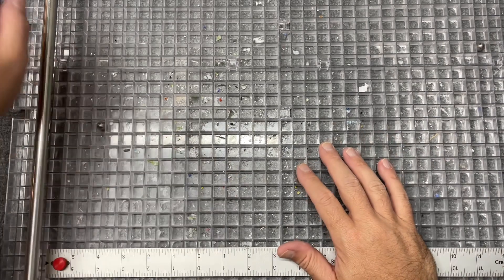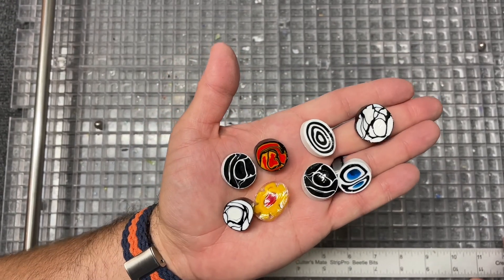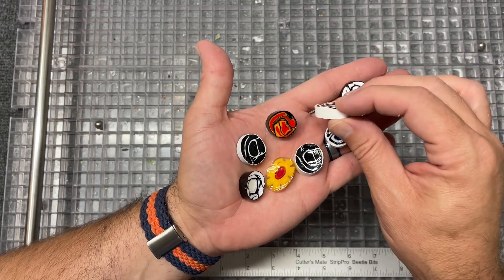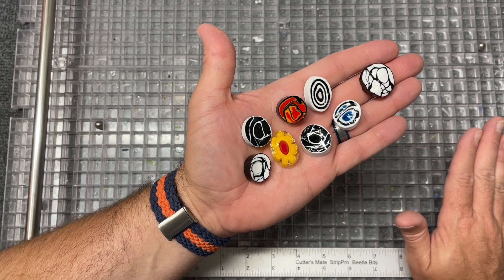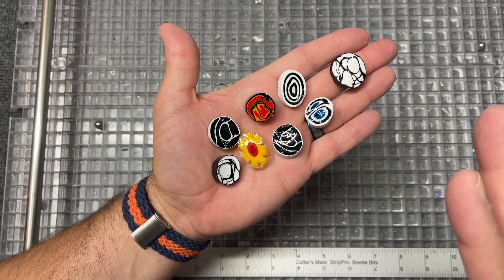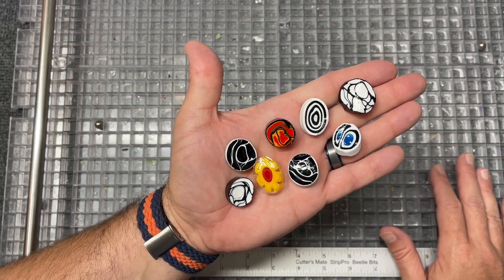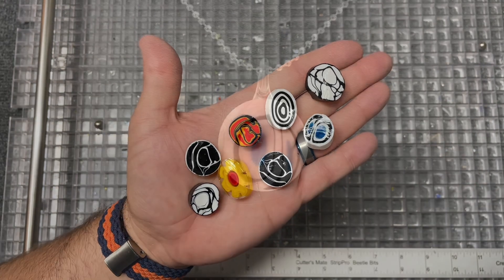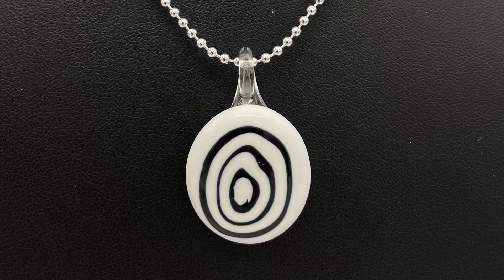Turning Authentic Murano Glass Cane into Beautiful Pendants!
I had the fortune to visit the island of Murano this summer and came home with some cane! I knew it was not compatible with my fusing glass, but that didn’t stop me from making some neat jewelry!

Crystal clear glass bails: my glass bails are made with super strong borosilicate glass, and as such, they are non-fusible. They must be attached with adhesive.